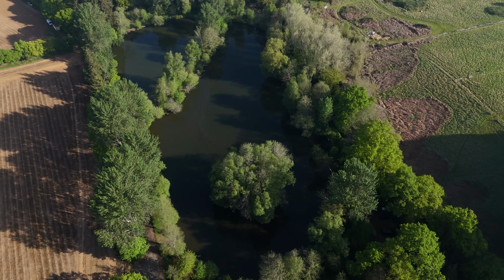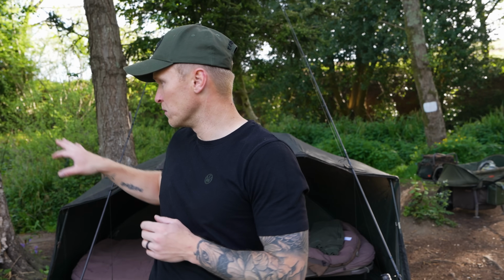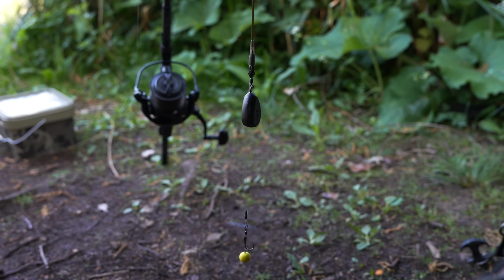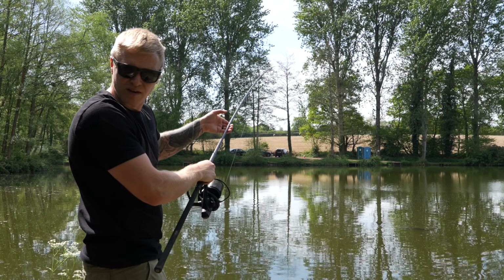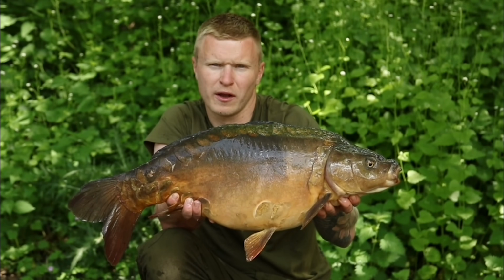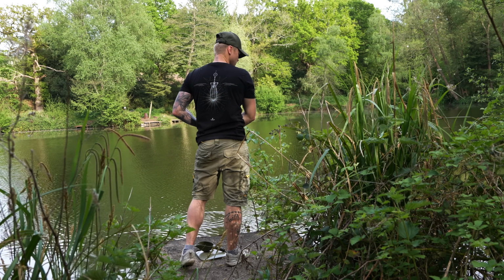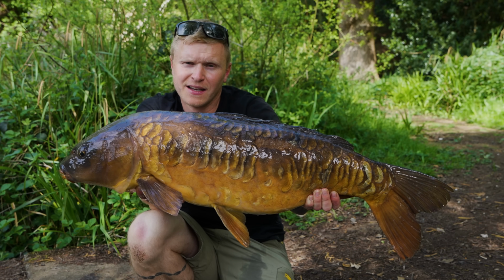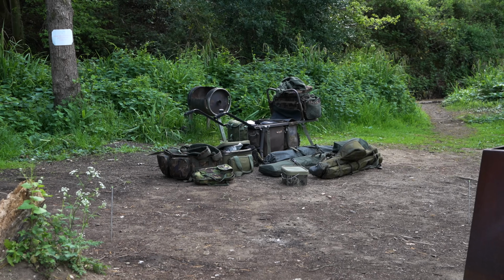Carp Fishing haul at NMG Fishery, Open access day ticket with ridiculous looking carp.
This Place has some of the best looking carp i have caught in a long time. NMG fishery is a small intermate lake with stunning sceneries and ridiculous looking carp.
with just 24hrs to catch some carp lets just say i caught a fair few but
i am after 1 carp called the baby marble, will i catch it?